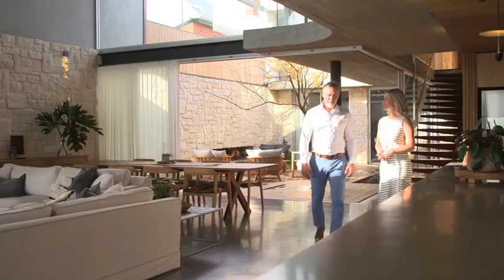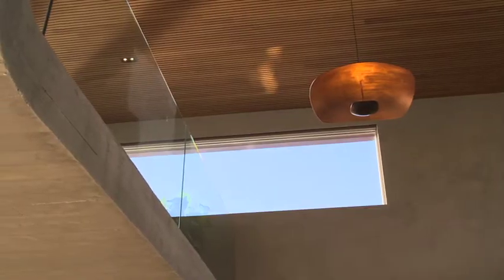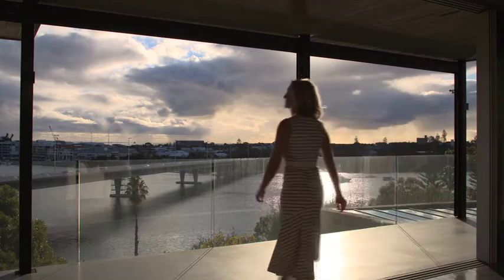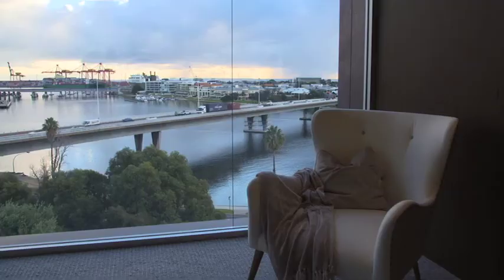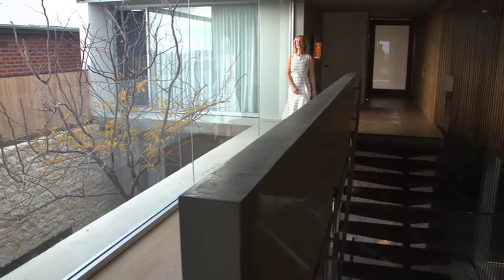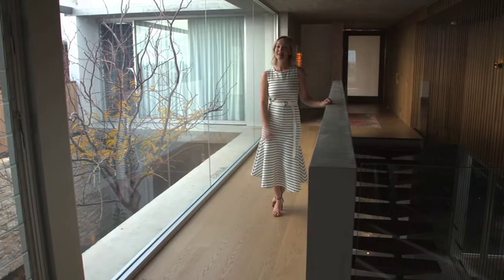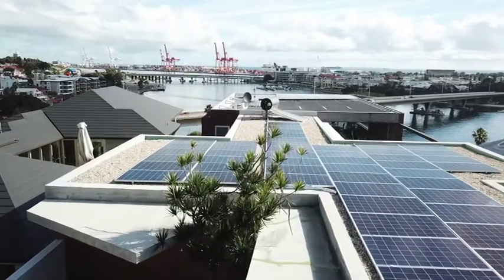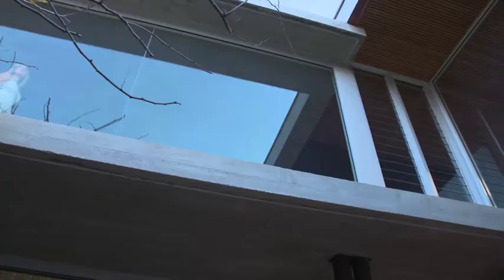NEST by Tooltime Construction 8th July 2018 (604)